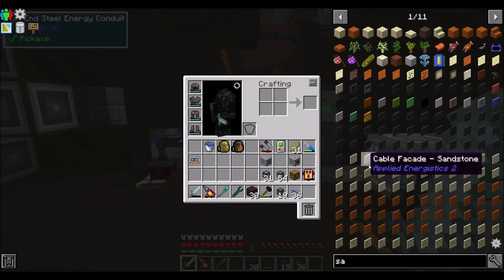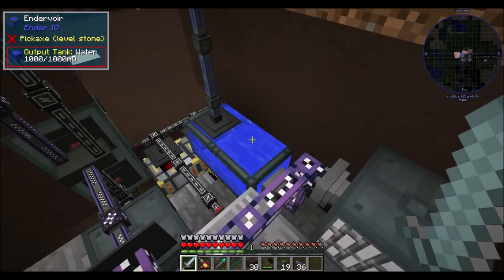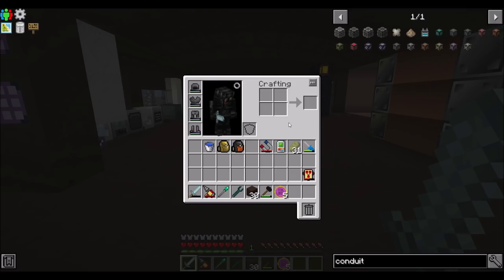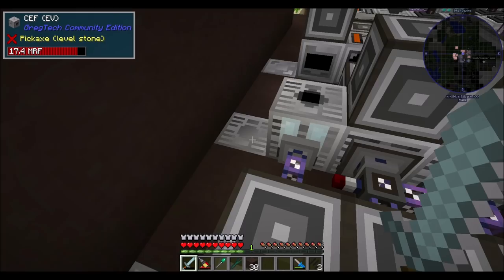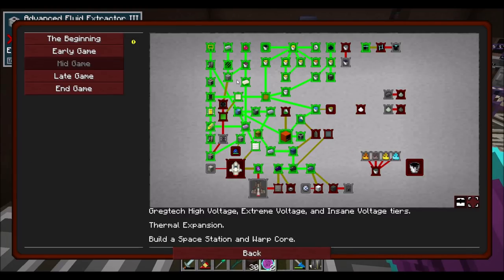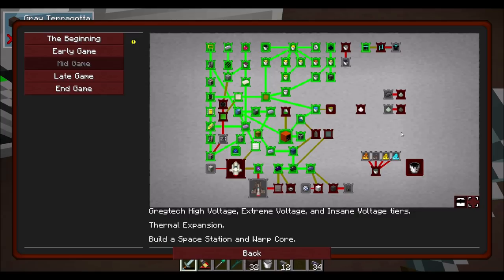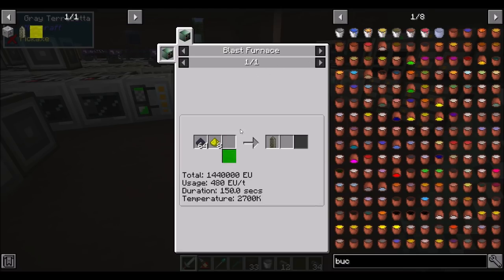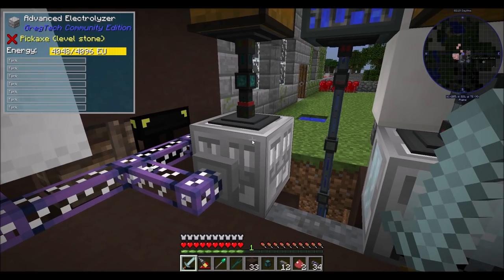OmniFactory Ep46 EV Upgrades and Lapotrons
More EV Upgrades and making Lapotrons